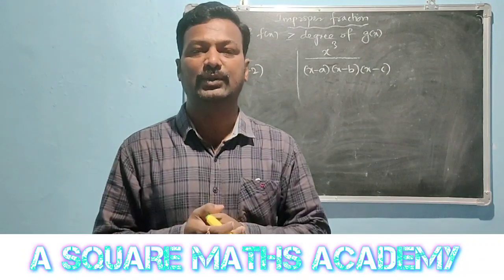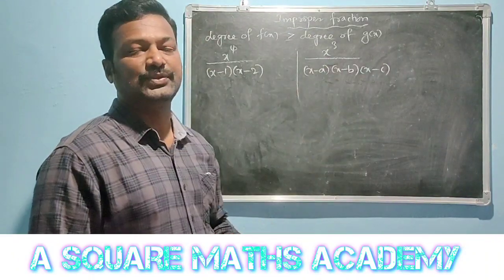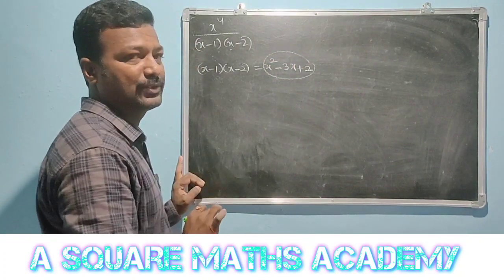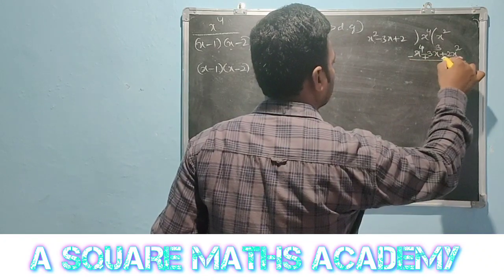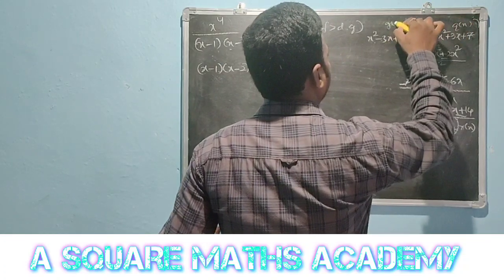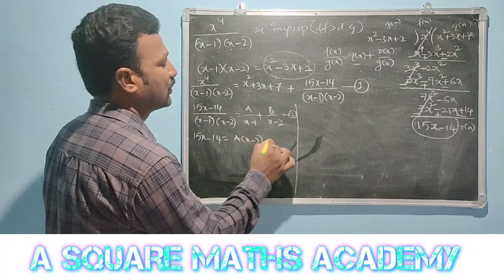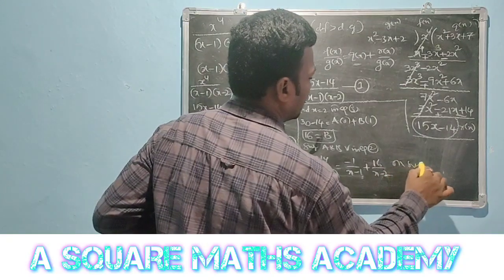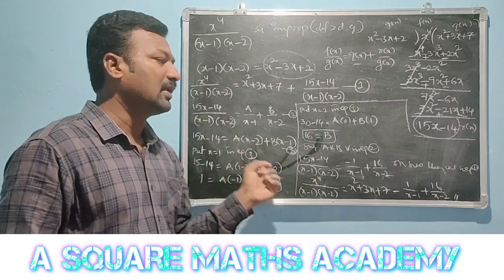Partial Fractions | Inter 2nd year maths 2A || improper fractions | TS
Partial Fractions | Inter 2nd year maths 2A || improper fractions | TS   ‎@A SQUARE MATHS ACADEMY